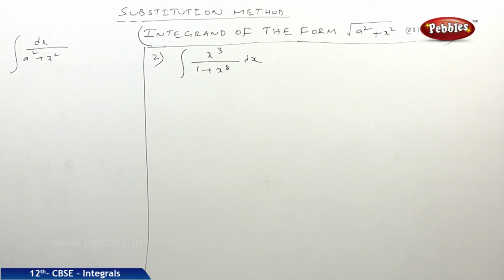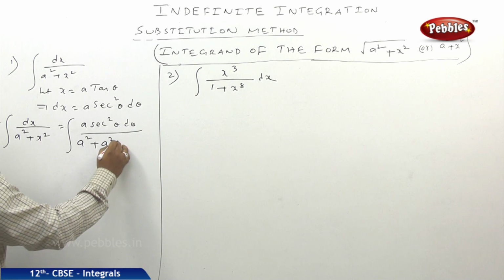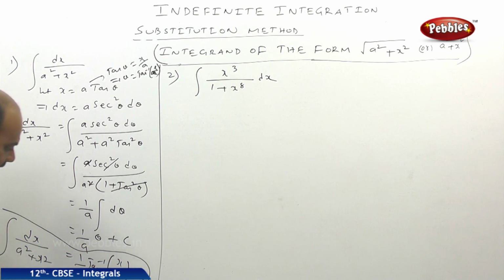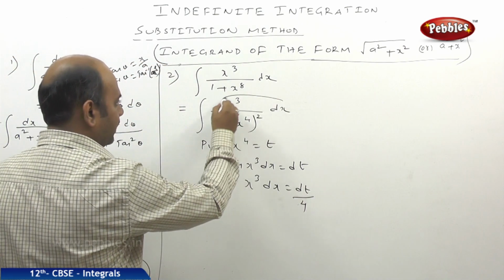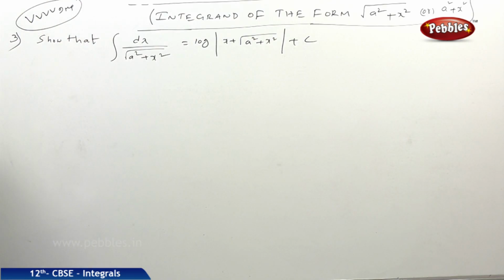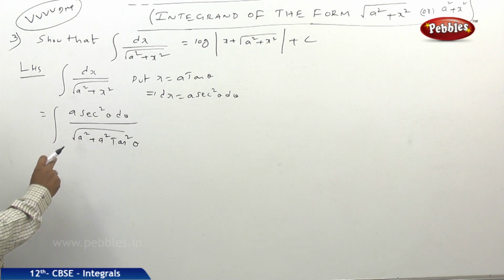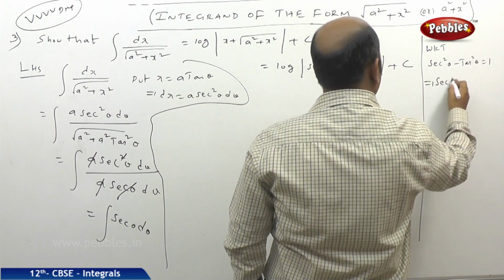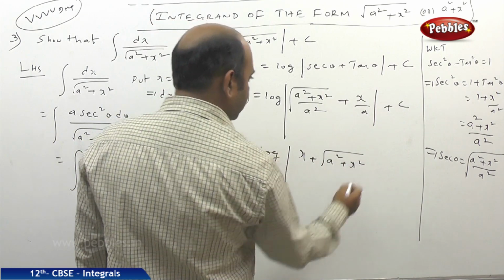CBSE Class 12th std Maths | Integrals | Part - 10